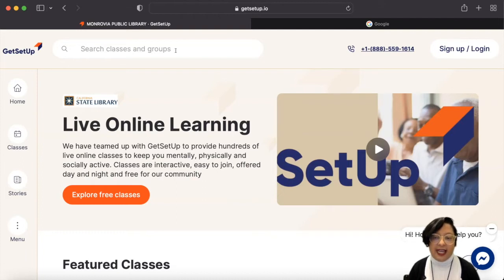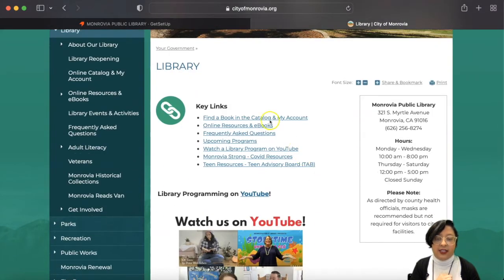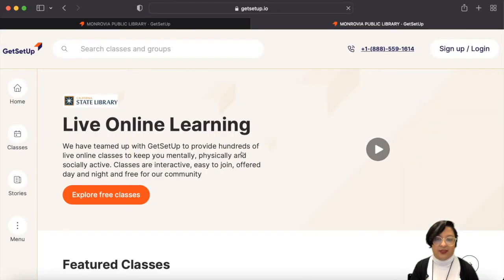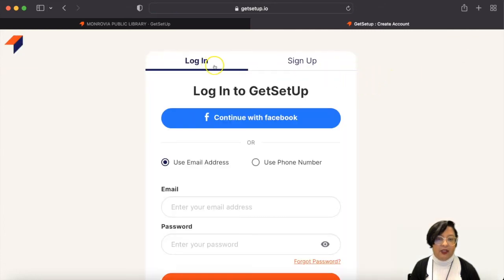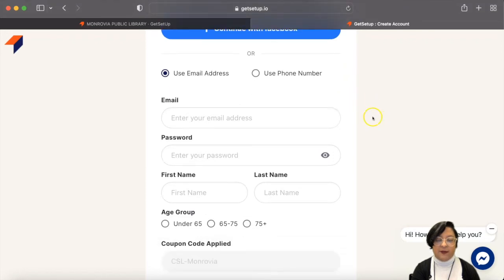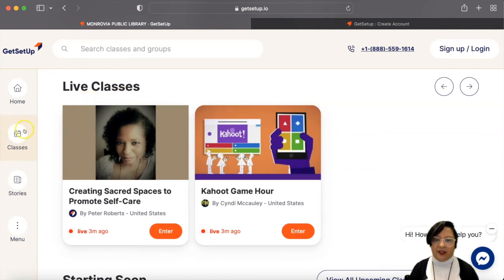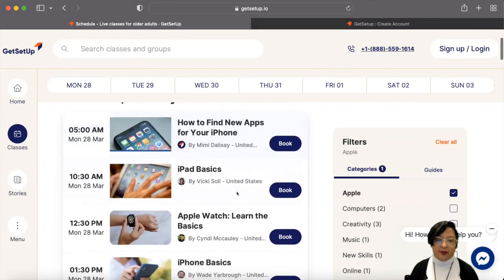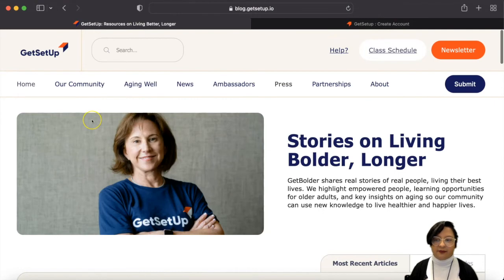Online Learning Platform Launch: GetSetUp Intro & mini-Tutorial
GetSetUp

Live Q+A in the chat at 12pm as the video premieres.

▻  CURBSIDE PICKUP
To reserve items: